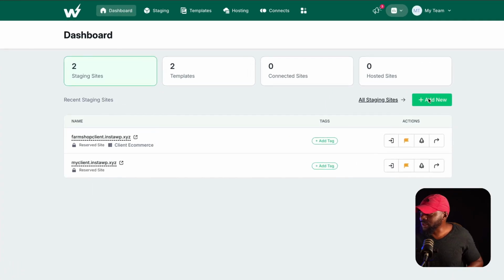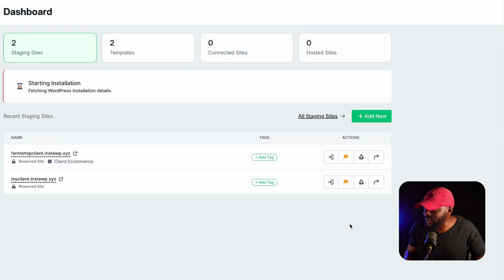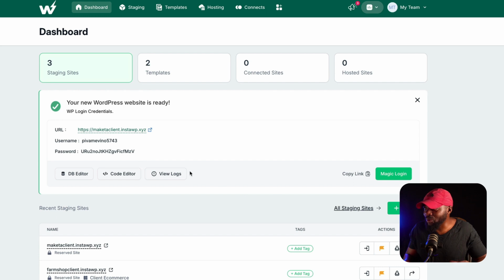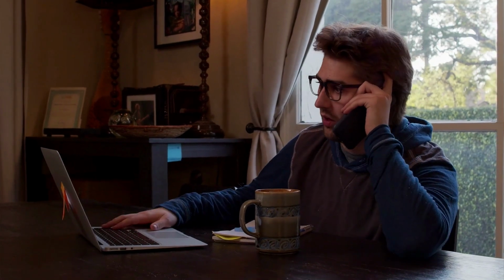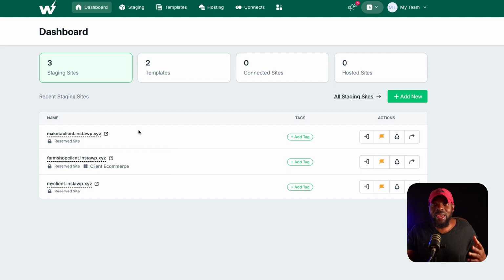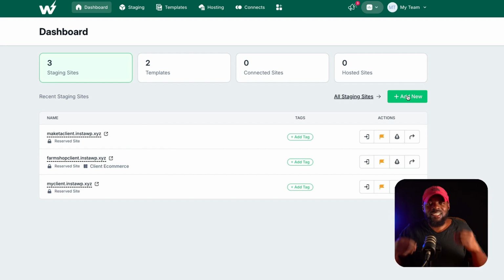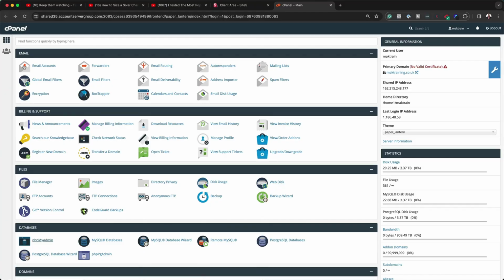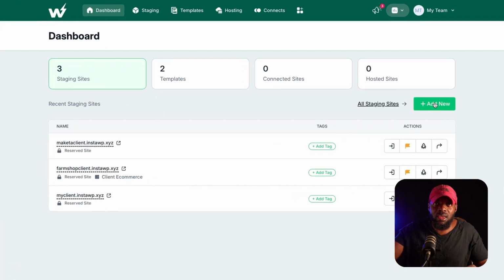5 Reasons Why Staging Websites Are Important | WordPress Staging with InstaWP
In today's video, we'll explore the top 5 reasons why using a WordPress staging environment is crucial for your website projects, especially with the powerful WordPress staging tool, InstaWP.

📌 Cost Efficiency: With InstaWP, you don't need to buy hosting ahead of time. This tool allows you to create multiple website instances, saving you money on hosting fees while you develop your projects.
📌 Ease of Use: InstaWP makes creating a new staging environment in WordPress a breeze. Select your plugins, templates, and start building without hassle. InstaWP Live offers easy hosting options, whether you stick with InstaWP or export to another provider.
📌 Testing Flexibility: Experiment with different plugins and services in a WordPress staging environment without risking your main site. This flexibility lets you find the best solutions for your projects.
📌 Support and Education: InstaWP is perfect for replicating client issues and providing effective support. For educators and content creators, it allows quick setup for tutorials on various themes and plugins.

Simplified Hosting and Google Indexing: Avoid complex hosting dashboards like CPanel. InstaWP's interface is clean and user-friendly. Plus, your WordPress staging site won’t be indexed by Google until you're ready to publish.

Using a WordPress staging tool like InstaWP can significantly enhance your development process, providing a safe and efficient way to build, test, and deploy your websites. Whether you’re a developer, designer, or educator, staging in WordPress with InstaWP offers numerous benefits that streamline your workflow.

00:00 - Reason 1: Cost Efficiency
00:49 - Demonstration: Creating a New Staging Site
01:30 - InstaWP Live Hosting
01:45 - Reason 2: Testing Different Solutions
02:15 - Reason 3: Providing Support
02:40 - Reason 4: Education and Tutorials
03:30 - Reason 5: Simplified Hosting and Google Indexing
04:30 - Conclusion